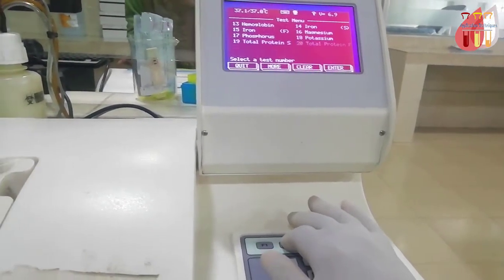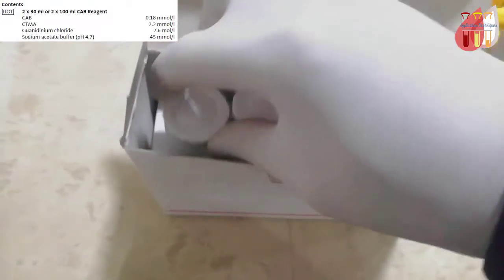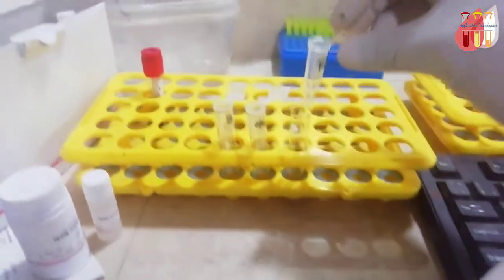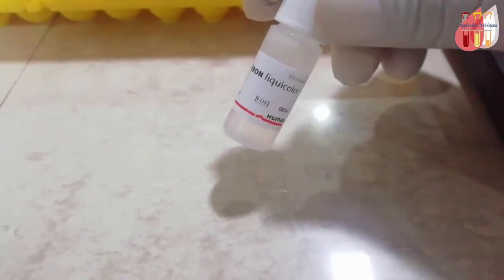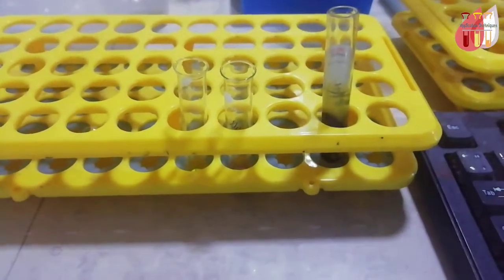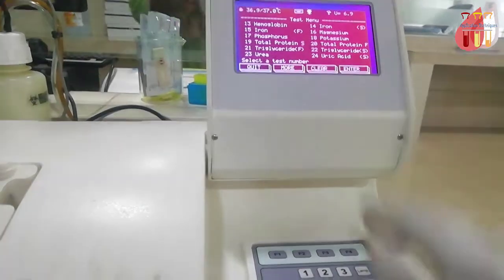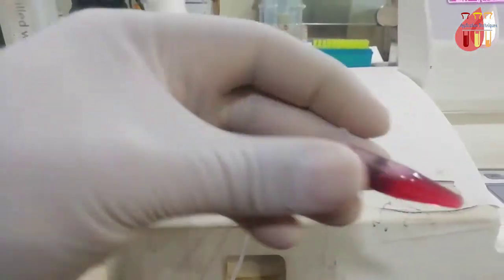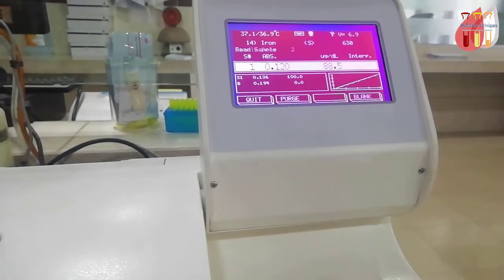Serum Iron Test in Bangla ।। কিভাবে Iron Test, Blank & Standard করবেন Humalyzer 3000 full Details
Pack Size: 2 x 30 ml / (60 T)
                 Standard- 5 ml
                 Concentration - 100 microGram/dl

Test Procedure:

     Iron Reagent- 1 ml
     Serum           - 50 MicroLiter
     Incubation: 20-25 c    15 min  or  37 c - 5 min

Program Set :
      Point: End Point
      Filter: 620-640 nm
     Standard Concentration: 100 microgram/dl
    Normal Value
      Male:  59-148
      Female: 37-145

    Linearity:   0.00   to 500